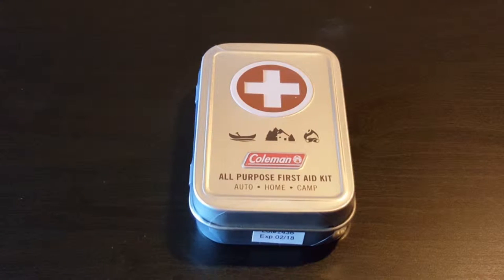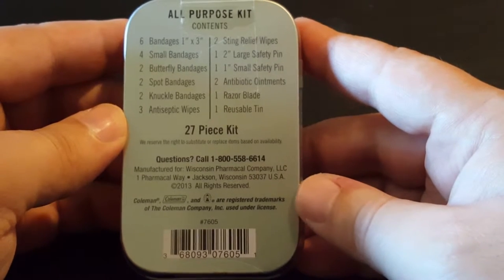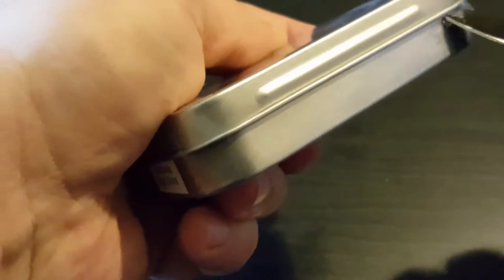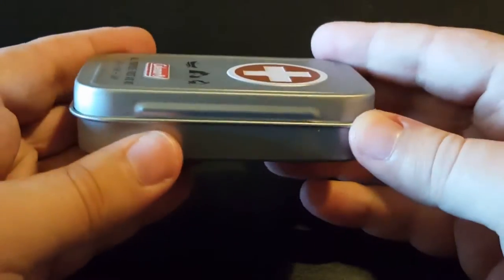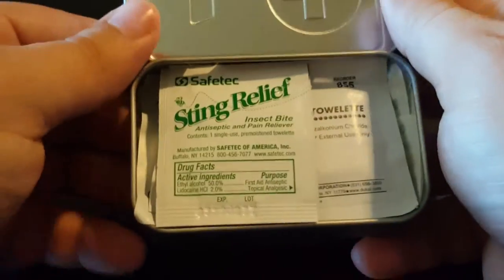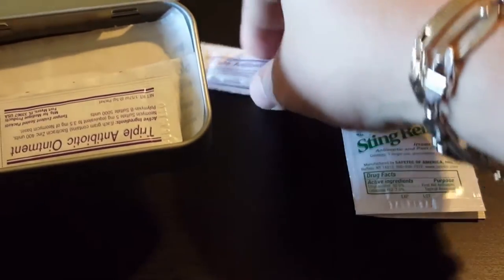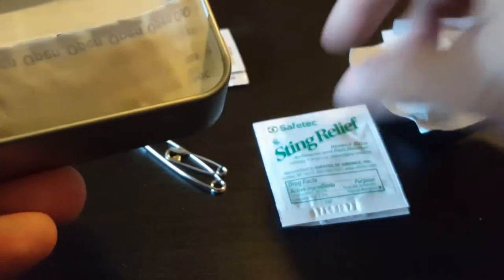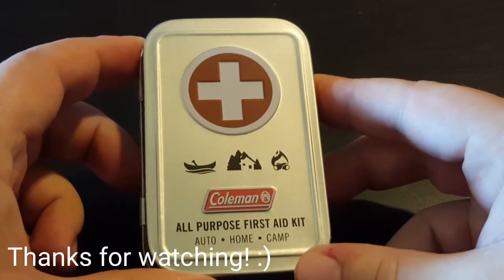Coleman - All purpose first aid kit 27 Pc - Unboxing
If you like the contents of this Coleman All Purpose First Aid Kit 27 PC box feel free to grab your own here: